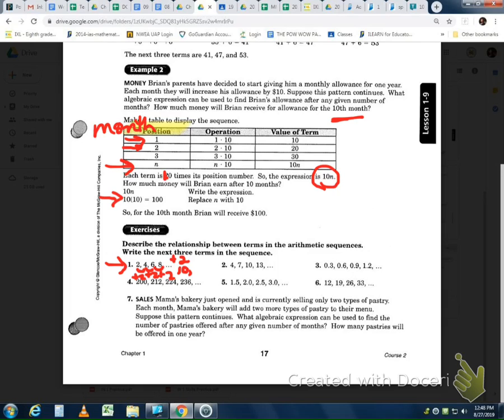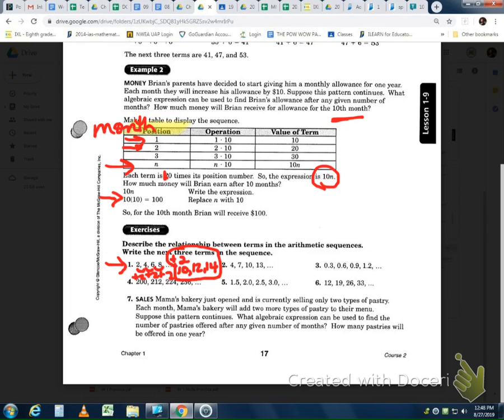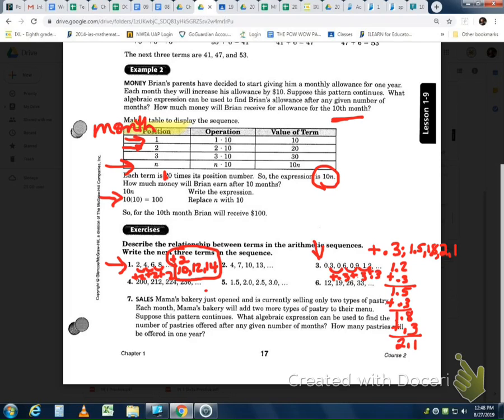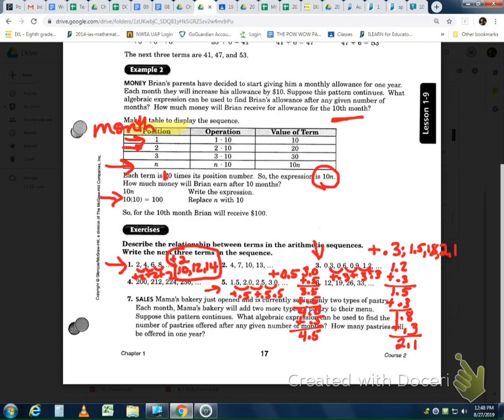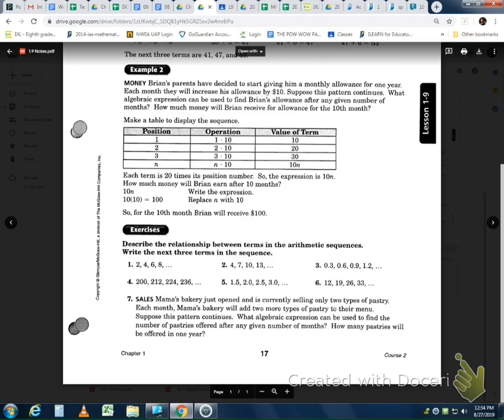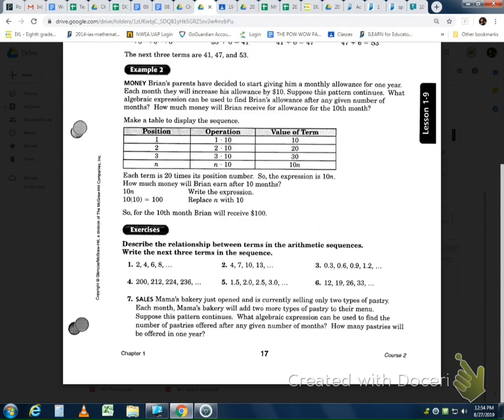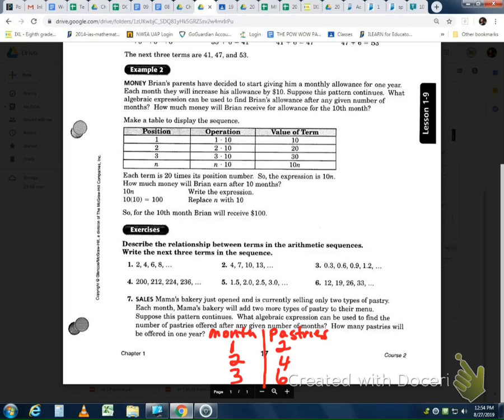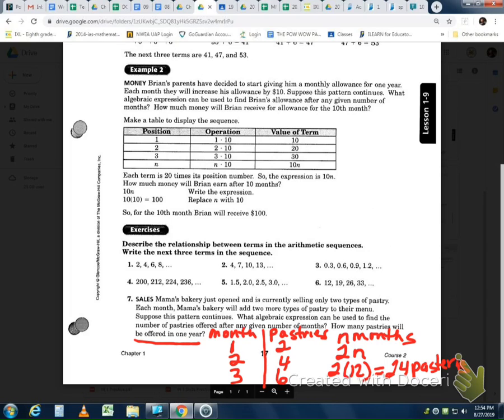1.9 Arithmetic Sequences